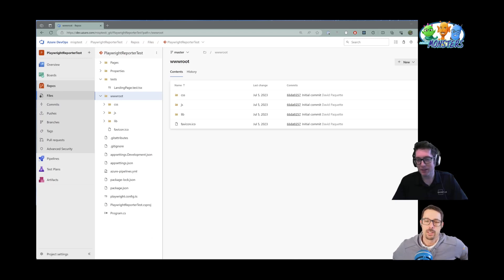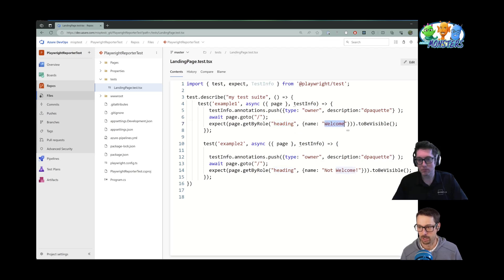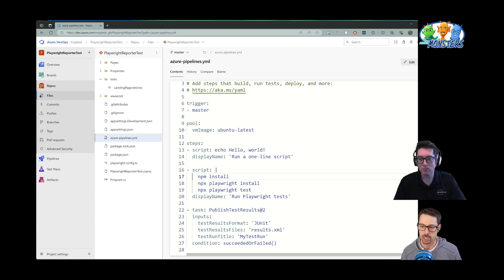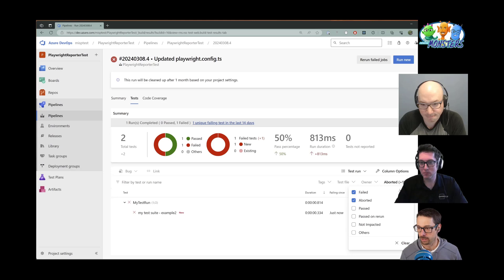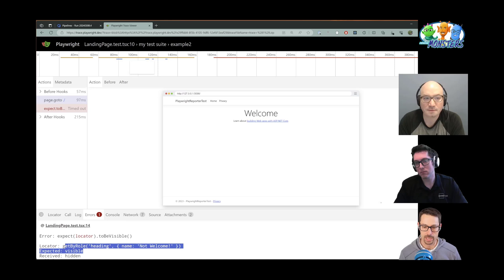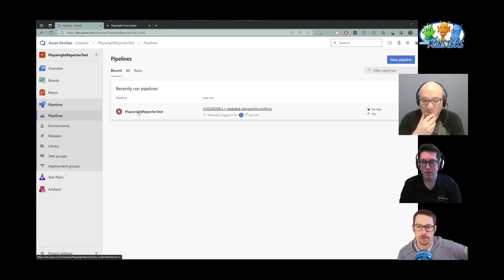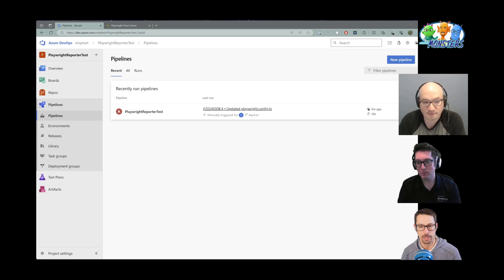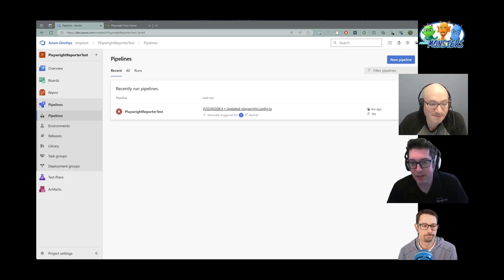Playwright and Azure Pipelines (#272)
Playwright and Azure Pipelines work well together. Let's see how easy it is to run Playwright tests in an Azure Pipeline then view the test results along with attached screenshots, videos, and trace files.

Azure Pipelines yaml:
trigger:
- master

pool:
  vmImage: ubuntu-latest

steps:
- script: echo Hello, world!
  displayName: 'Run a one-line script'

- script: |
    npm install
    npx playwright install
    npx playwright test
  displayName: 'Run Playwright tests'

- task: PublishTestResults@2
  inputs:
    testResultsFormat: 'JUnit'
    testResultsFiles: 'results.xml'
    testRunTitle: 'MyTestRun'
  condition: succeededOrFailed()

*Dave is a software engineer at Microsoft on the Azure DevOps team.